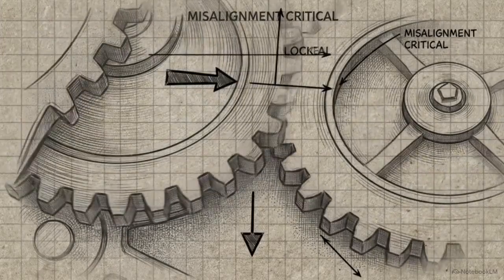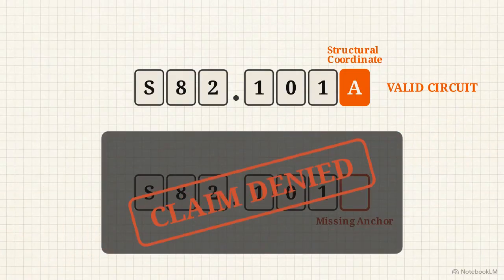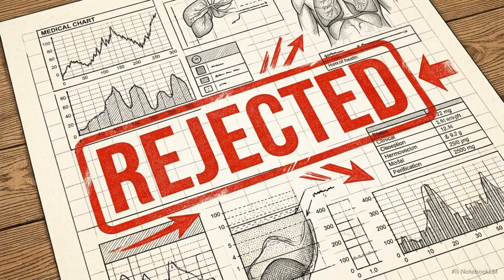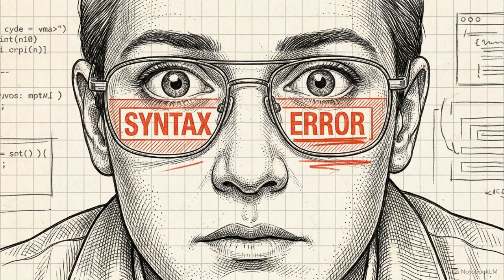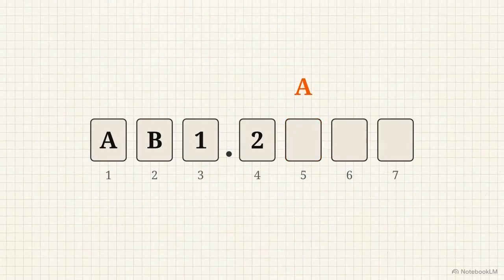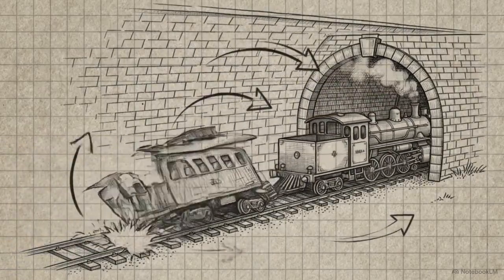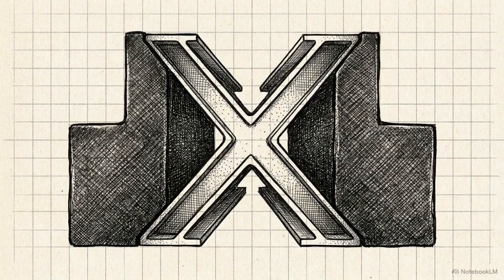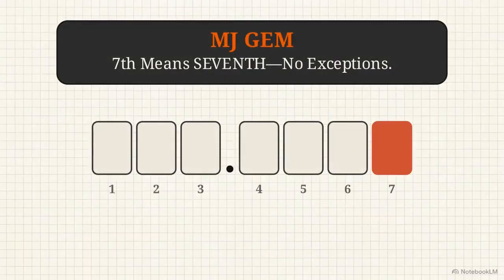ICD-10-CM A.5 - 7th Characters